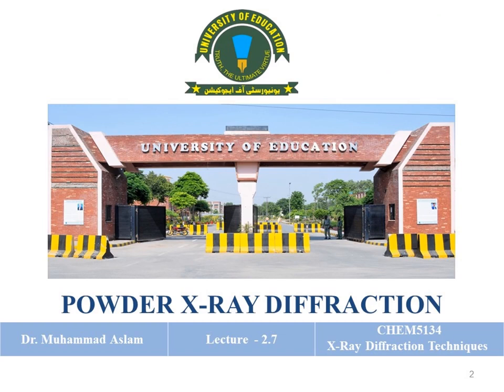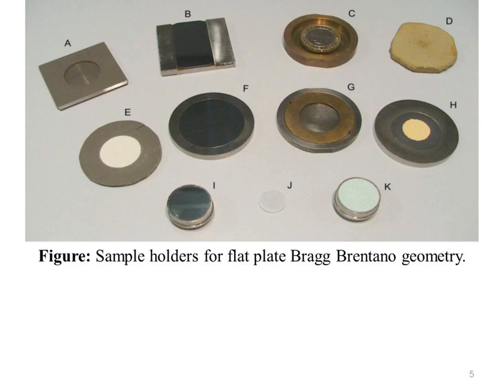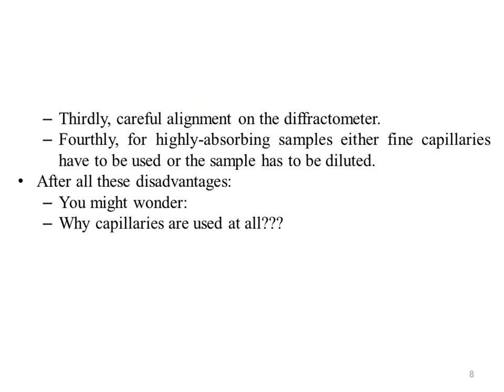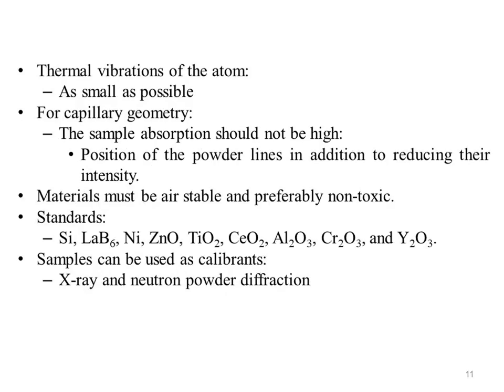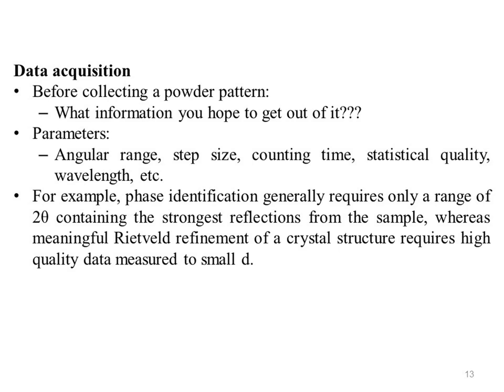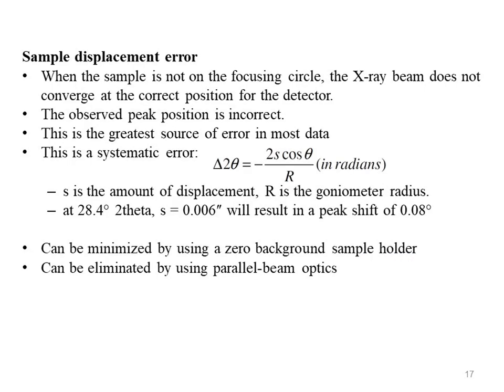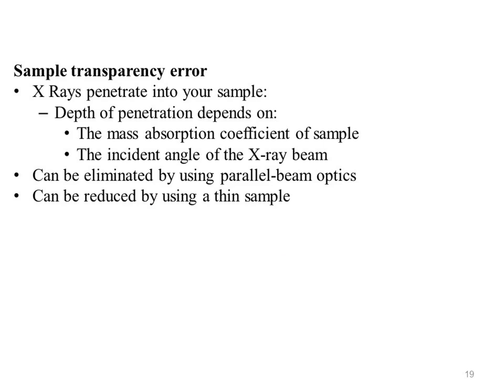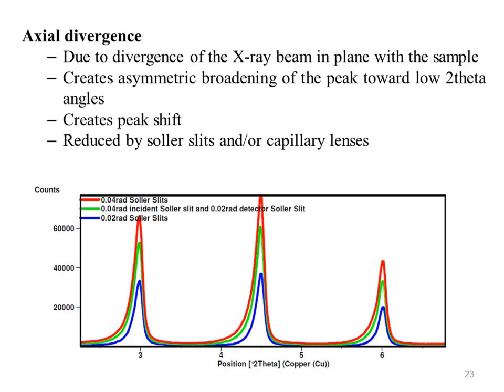Lecture 2.7. MSII_Inorg_CHEM5134_Aslam_UE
Powder X-Ray Diffraction (PXRD) - Approved - X-Ray Diffraction Techniques - Dr. M. Aslam

Powder X-Ray Diffraction: Principles of powder X-ray diffraction, Generation of X-rays, Characteristic X-rays, Rietveld method, Significance of peak shape in XRD, Preparing a powder specimen, Powder diffractometer, Instrumentation of powder X-ray diffractometer, working of powder X-ray diffractometer, Spectral contamination in diffraction patterns, Goniometer, Identification of compounds, What information obtained from powder X-ray diffraction, Data collection, Results and presentation, Application of powder X-ray diffraction, Strengths and limitations of X-ray powder diffraction, X-ray diffraction at synchrotron sources.